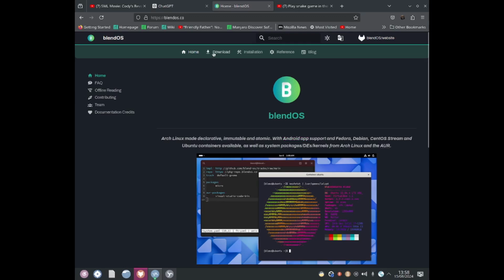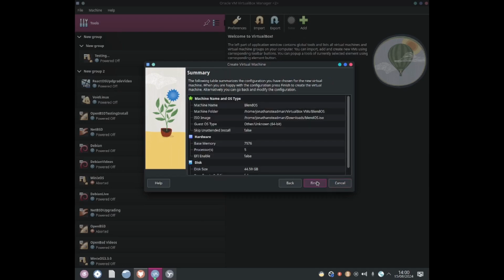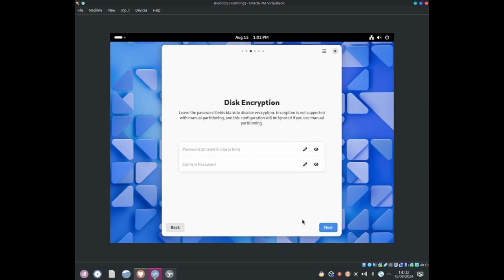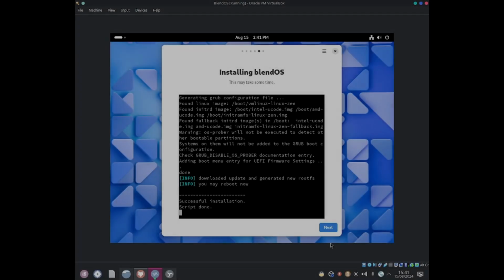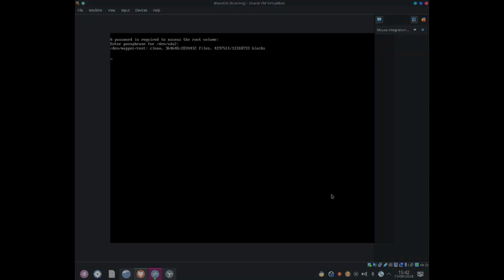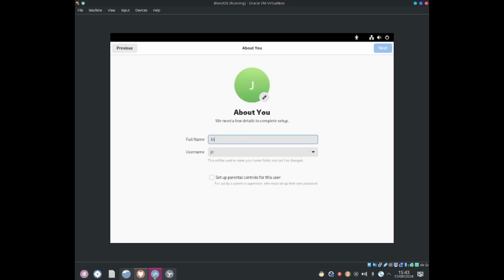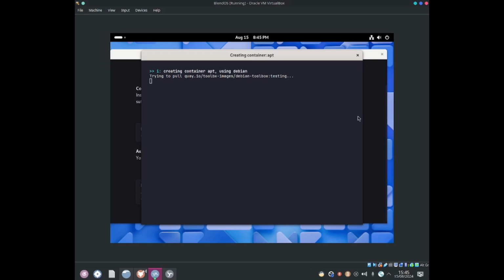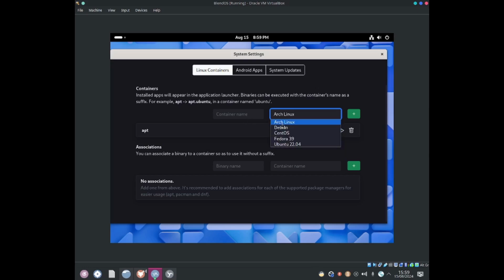Part one : Blend OS -Installing the OS.